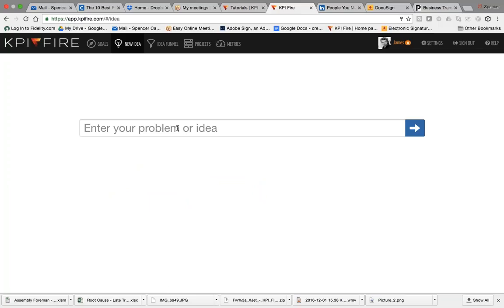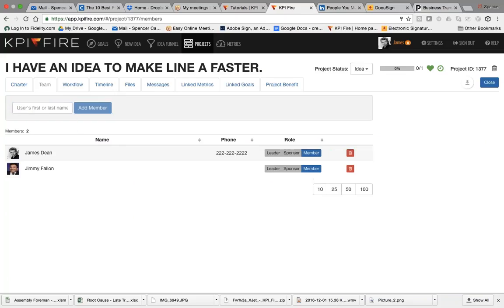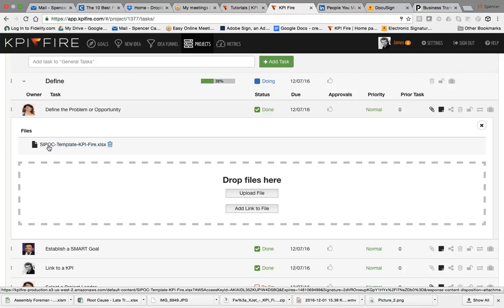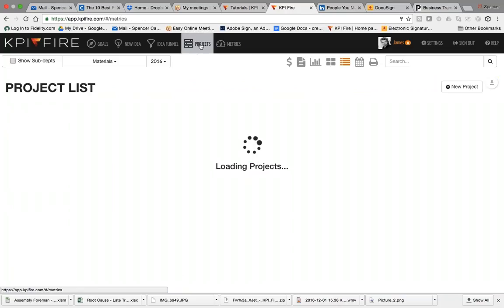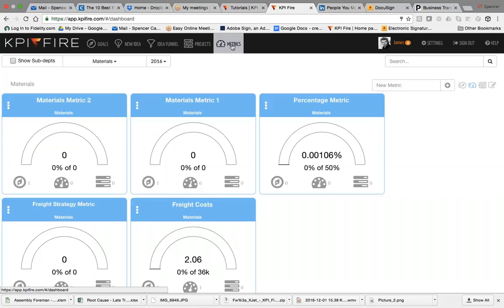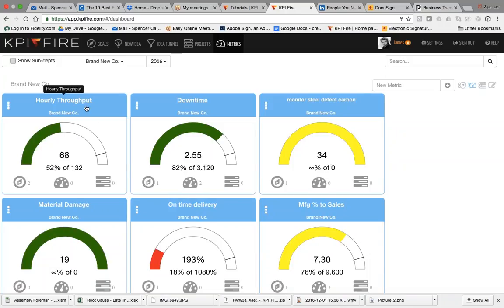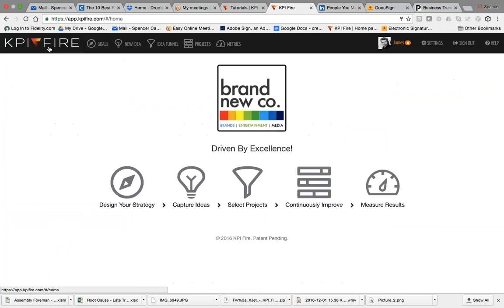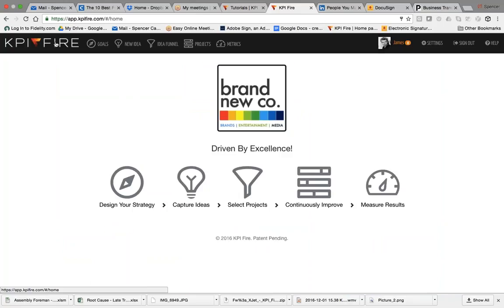2016 12 06 16 53 KPIFire's Meeting